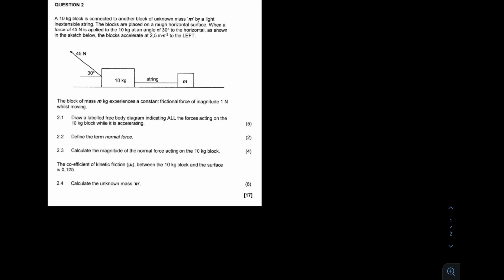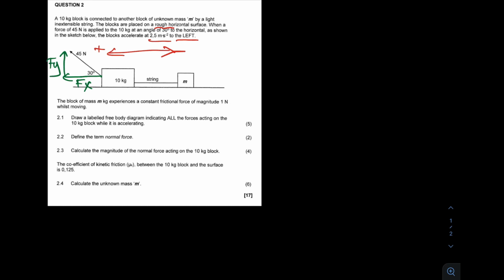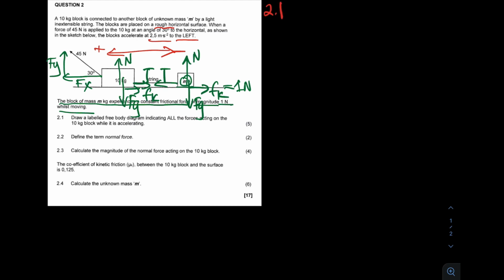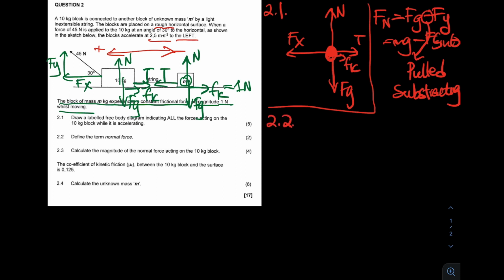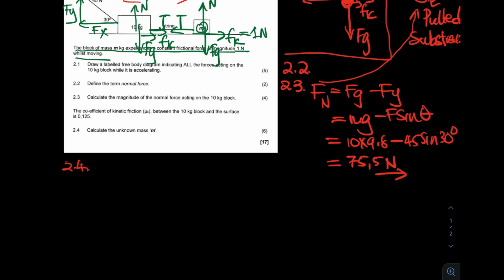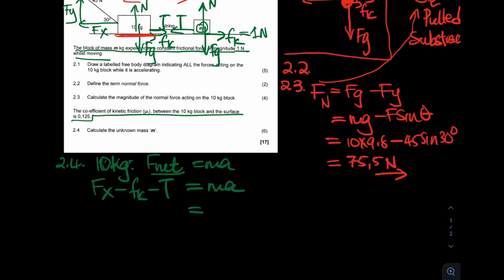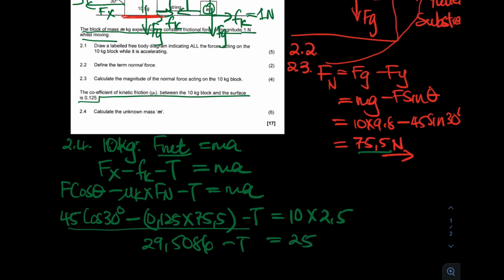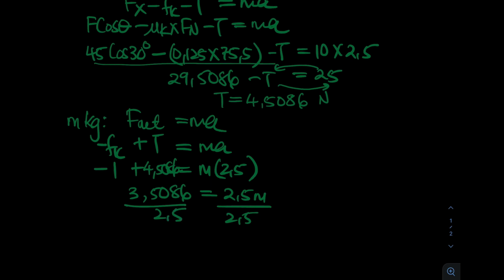Grade 11 & 12 Newtown’ second Law Question